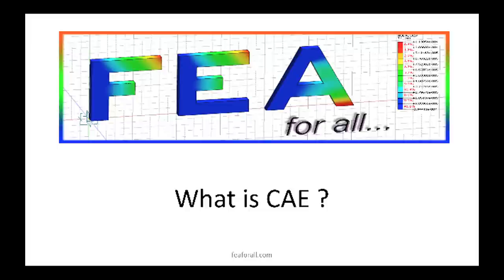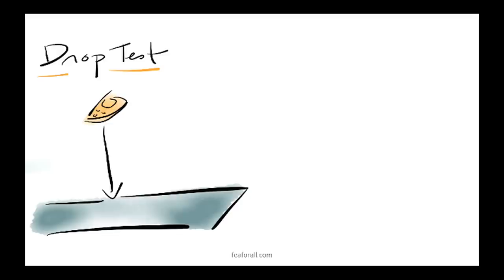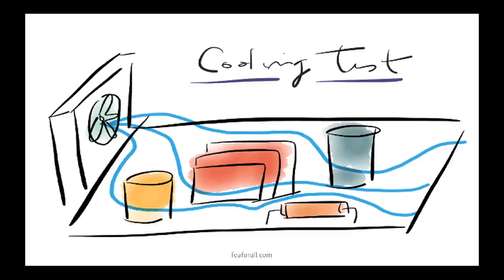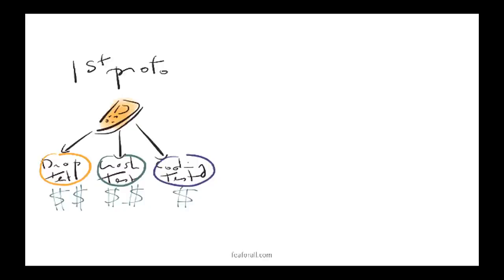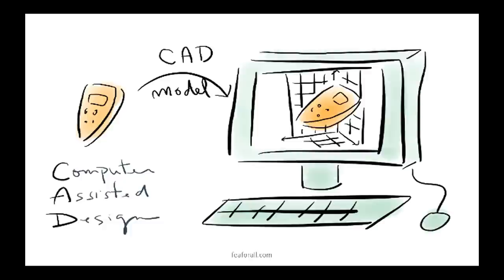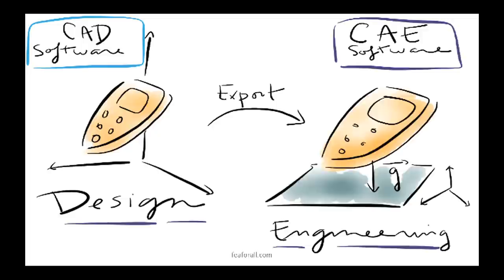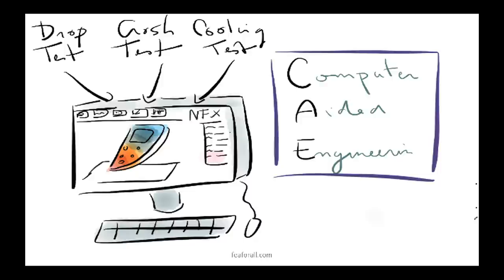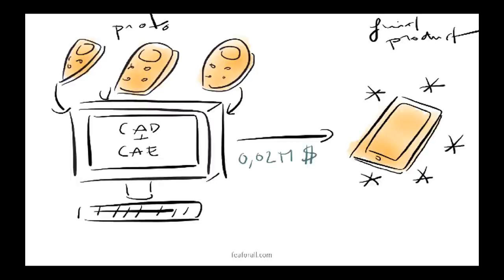What is CAE? - FEA for All blog